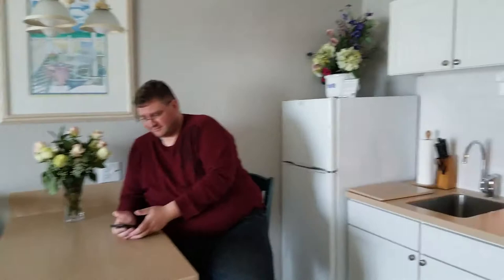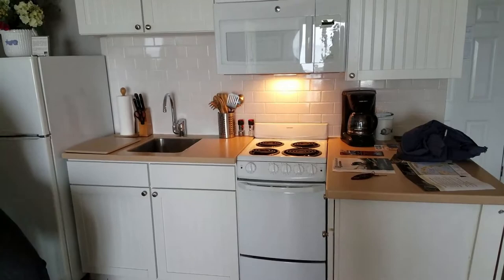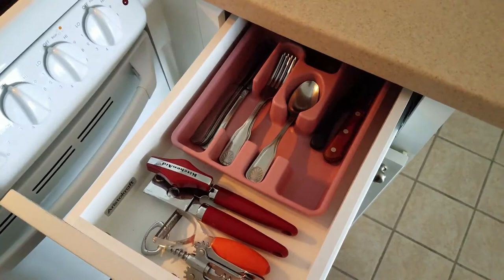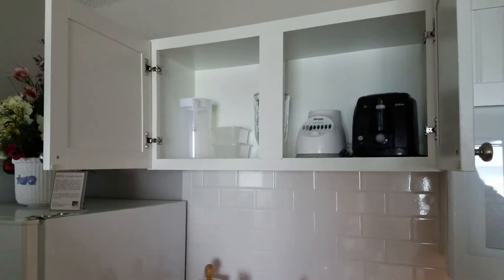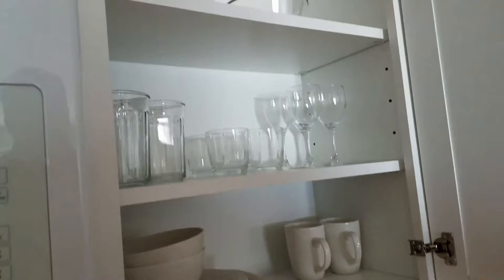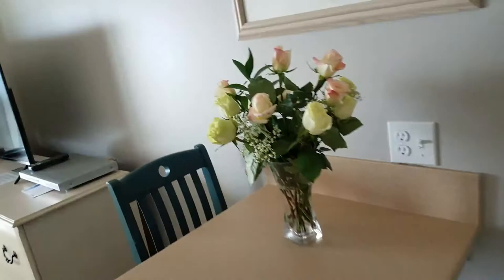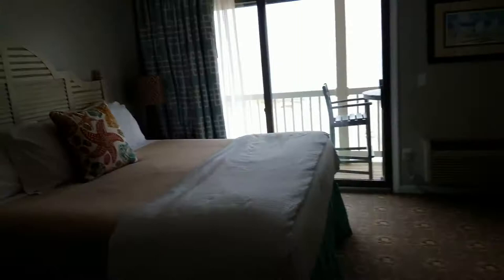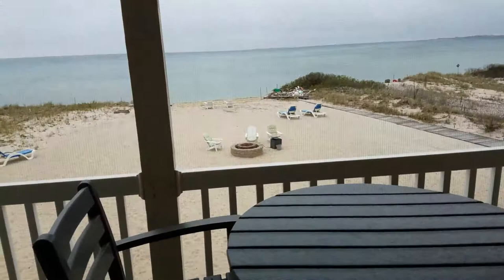A Look at Sandbars Inn on Cape Cod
We were invited to stay at Sandbars Inn in North Truro on Cape Cod, and check out room for the first time! Check it out and why this location may be perfect for your next family trip to the Cape!

For more information on Sandbars and to book a room visit their

Week99er / YT
18530 Mack Ave #460